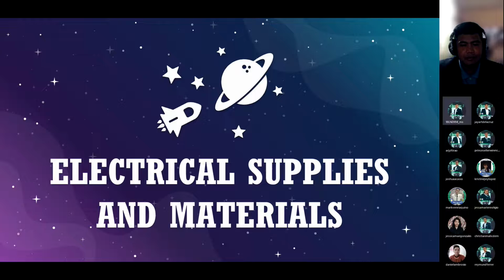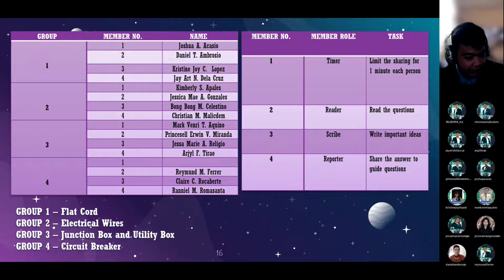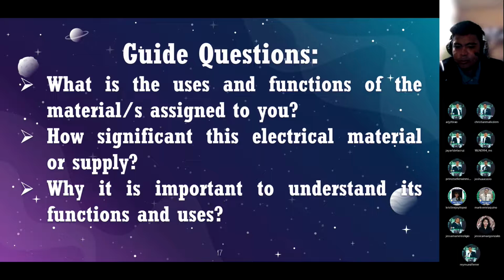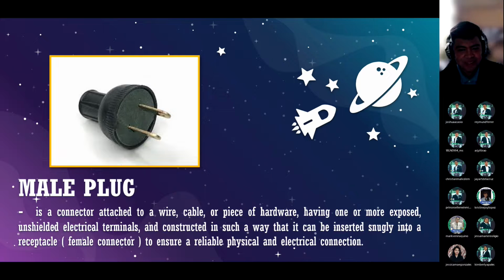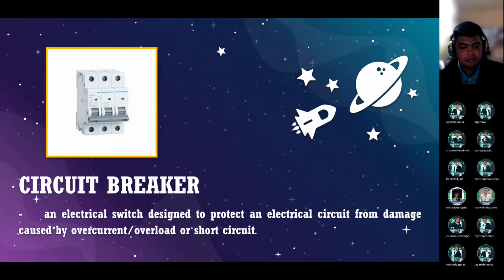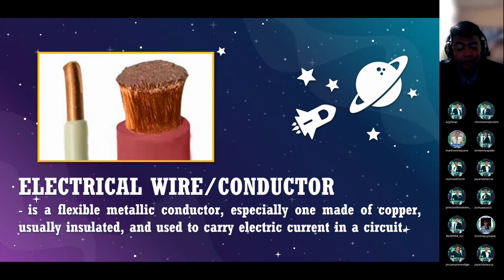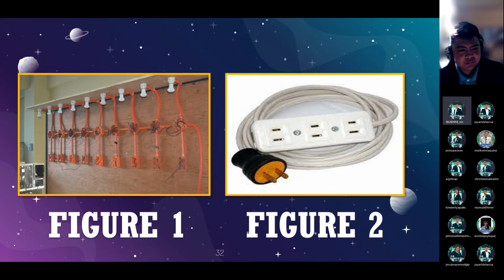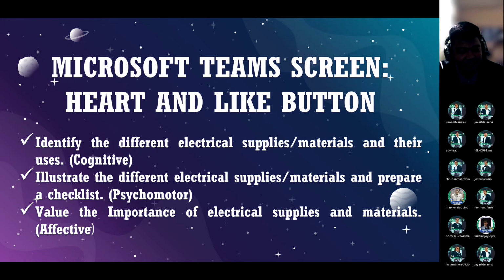Peer Demo 1 - Danjo C. Fernandez